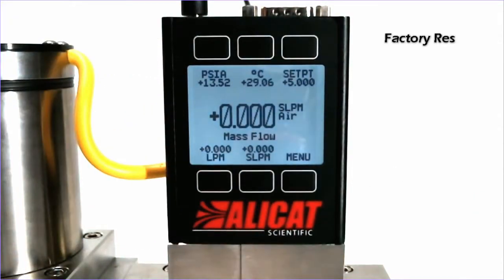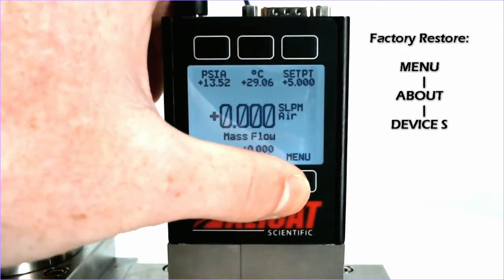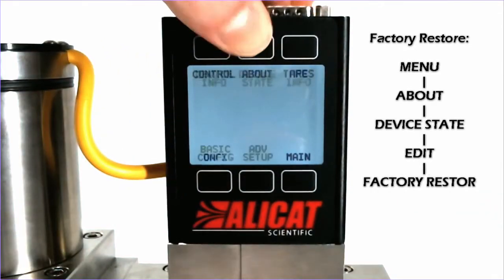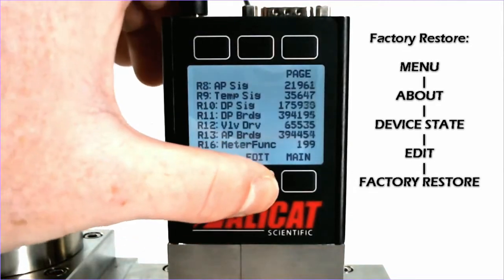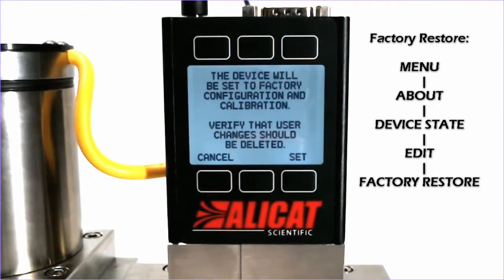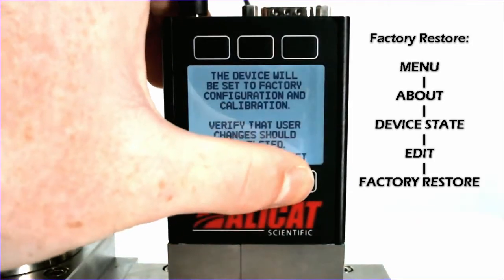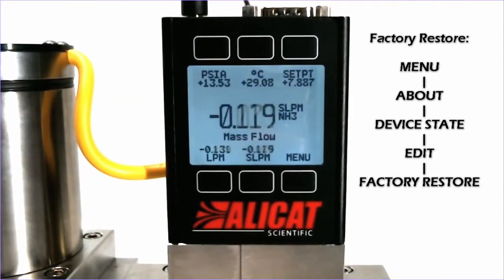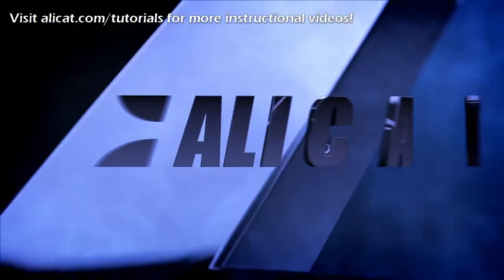Alicat Mass Flow Controller: How To - Read/Edit Registers and Factory Restore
Alicat tutorial on how to download and edit register settings, as well as factory restore an Alicat device.

--PRODUCT FEATURED--
MC-Series: Gas Mass Flow Controllers

Alicat devices have shown register values on the screen for many years, and a lot of applications have taken advantage of changing them with a computer. With 8v or newer firmware versions, registers can now also be edited from the main screen. This can help to easily reconfigure a device in the field. Registers represent a variety of performance statistics covering calibration conditions, sensor health, control parameters, device units, and everything in between.

WARNING: Do not adjust any registers without the help of an Alicat Applications Engineer, as changing registers will affect the performance of a device.